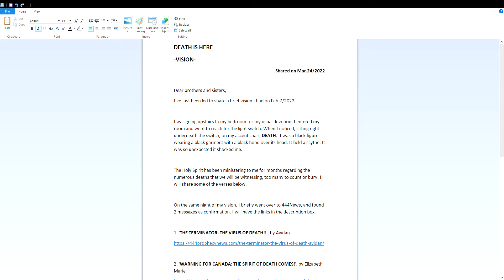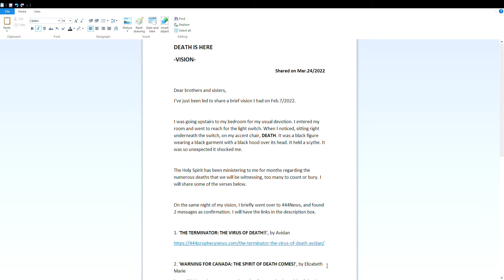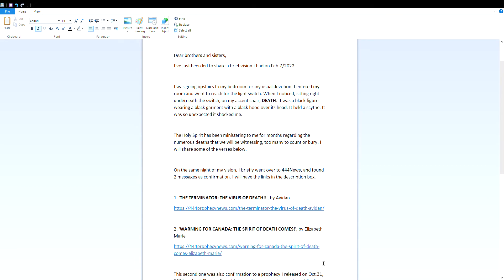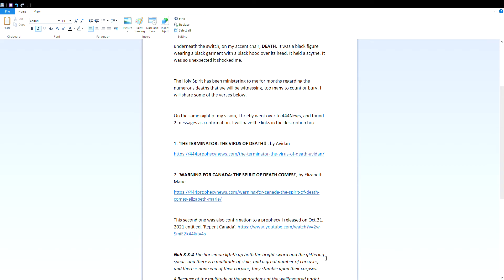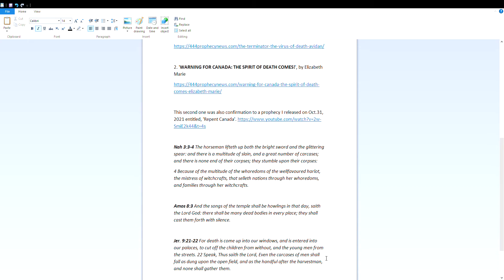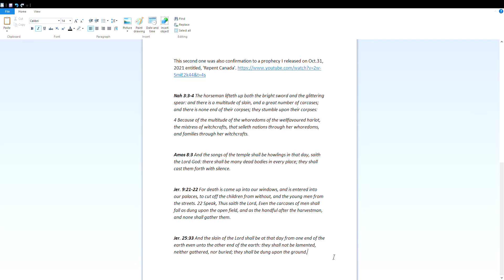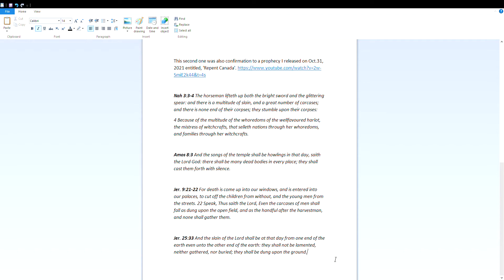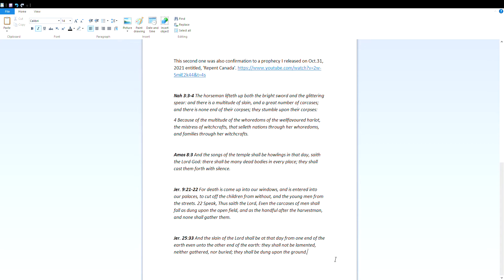DEATH IS HERE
Shared on March 24, 2022

Transcript:

-VISION-
Shared on Mar.24/2022

Dear brothers and sisters,
I've just been led to share a brief vision I had on Feb.7/2022.

I was going upstairs to my bedroom for my usual devotion. I entered my room and went to reach for the light switch. When I noticed, sitting right underneath the switch, on my accent chair, DEATH. It was a black figure wearing a black garment with a black hood over its head. It held a scythe. It was so unexpected it shocked me.

The Holy Spirit has been ministering to me for months regarding the numerous deaths that we will be witnessing, too many to count or bury. I will share some of the verses below.

On the same night of my vision, I briefly went over to 444News, and found 2 messages as confirmation.

1. 'THE TERMINATOR: THE VIRUS OF DEATH!!', by Avidan

2. 'WARNING FOR CANADA: THE SPIRIT OF DEATH COMES!', by Elizabeth Marie

This second one was also confirmation to a prophecy I released on Oct.31, 2021 entitled, 'Repent Canada'.

Nah 3:3-4 The horseman lifteth up both the bright sword and the glittering spear: and there is a multitude of slain, and a great number of carcases; and there is none end of their corpses; they stumble upon their corpses:
4 Because of the multitude of the whoredoms of the wellfavoured harlot, the mistress of witchcrafts, that selleth nations through her whoredoms, and families through her witchcrafts.

Amos 8:3 And the songs of the temple shall be howlings in that day, saith the Lord God: there shall be many dead bodies in every place; they shall cast them forth with silence.

Jer. 9:21-22 For death is come up into our windows, and is entered into our palaces, to cut off the children from without, and the young men from the streets. 22 Speak, Thus saith the Lord, Even the carcases of men shall fall as dung upon the open field, and as the handful after the harvestman, and none shall gather them.

Jer. 25:33 And the slain of the Lord shall be at that day from one end of the earth even unto the other end of the earth: they shall not be lamented, neither gathered, nor buried; they shall be dung upon the ground.

If you've never heard about Jesus, please click on the link provided and it will take you to a video called, 'Who is Jesus?', where you can learn more about Him and how you can have a relationship with Him.